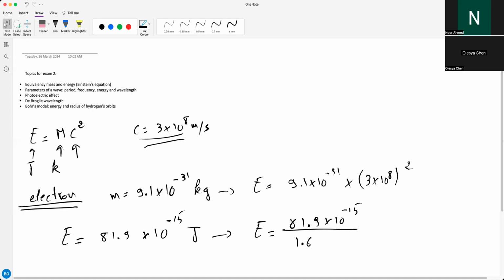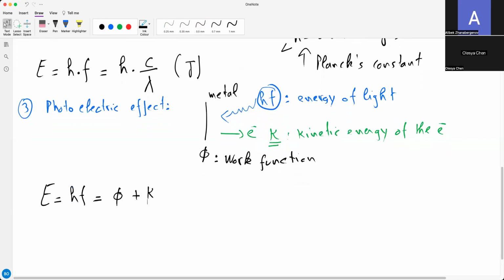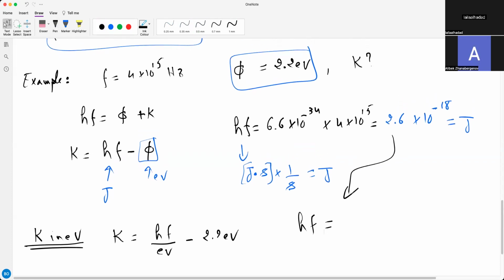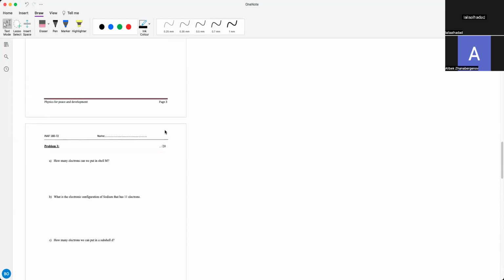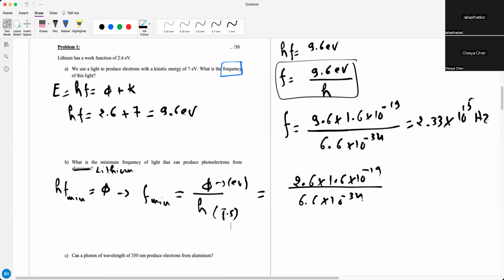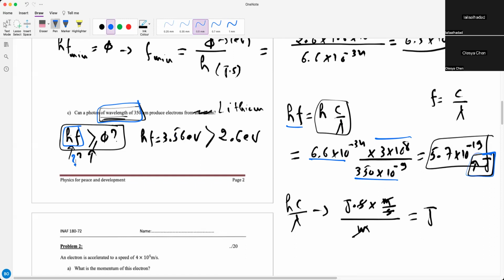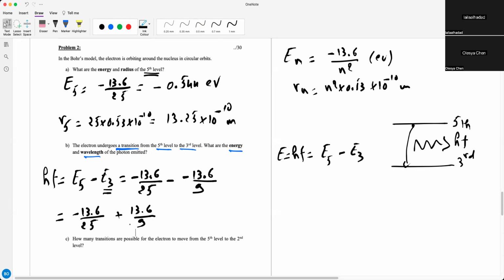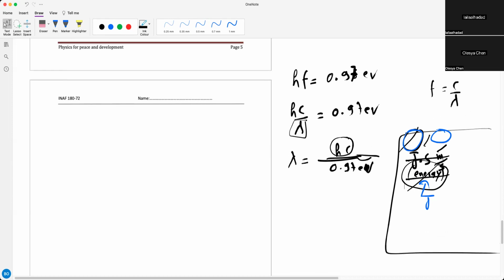GT Q Exam2 Spring2024